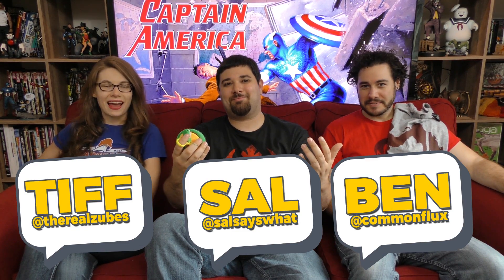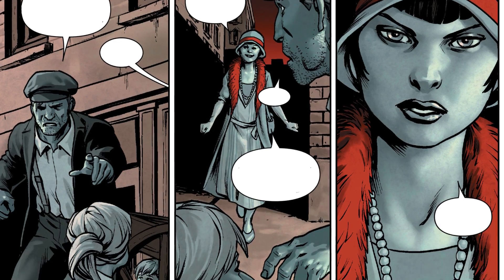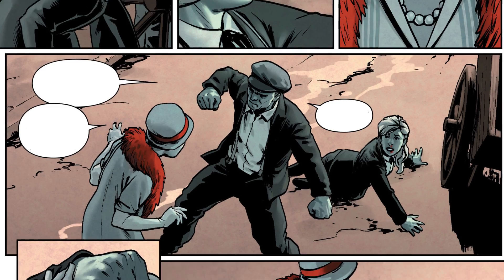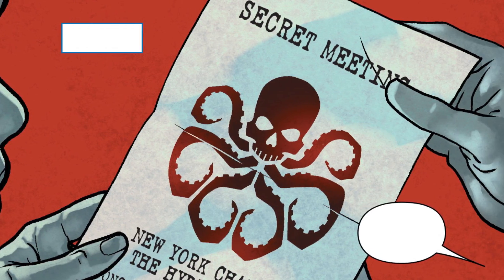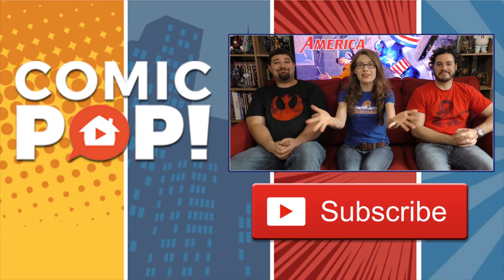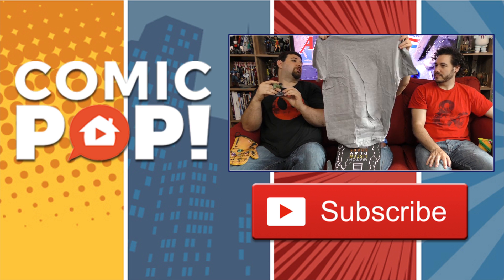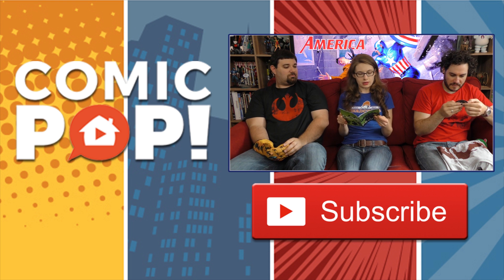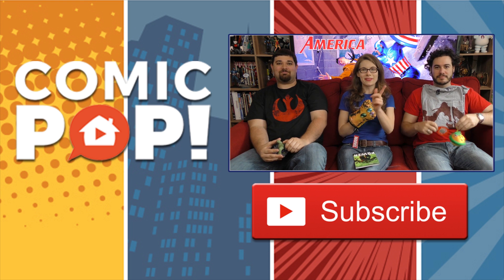CAPTAIN AMERICA IS A WHAT?! | Off the Rack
ComicPOP reviews Captain America: Steve Rogers #1! Spoilers galore here, folks!

Off the Rack is ComicPOP's weekly comic review series. Ben doesn't normally read comics, and Tiffany primarily reads indie books! But they join Sal and read each issue and offer their opinions on that issue, all by itself.

Send Snail Mail to:
ComicPOP!
Denville, NJ
07834